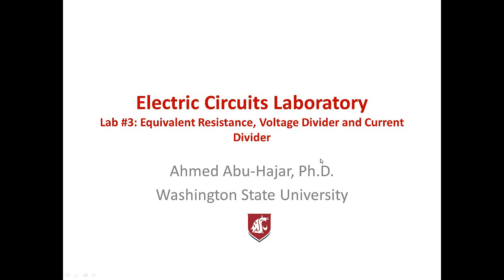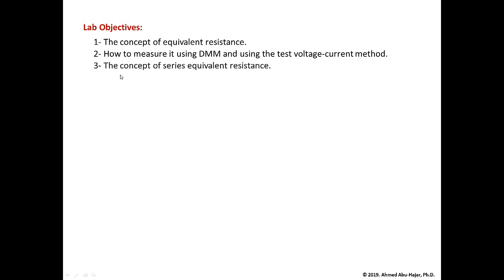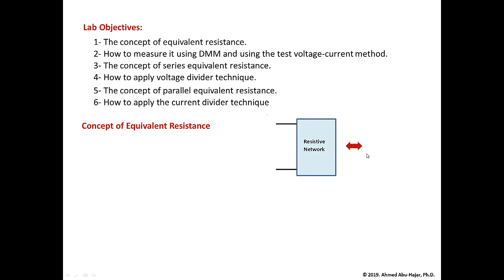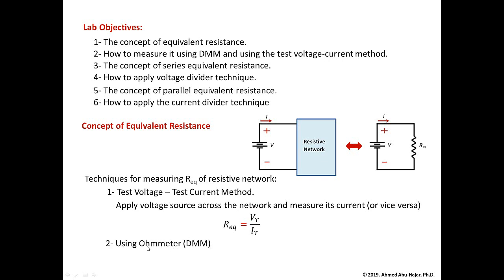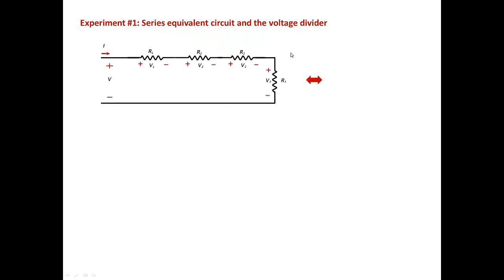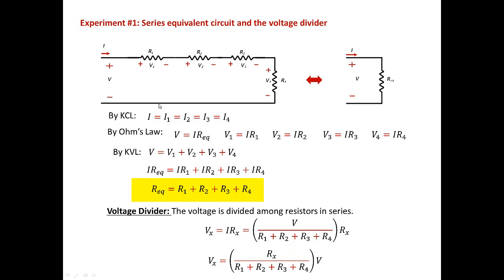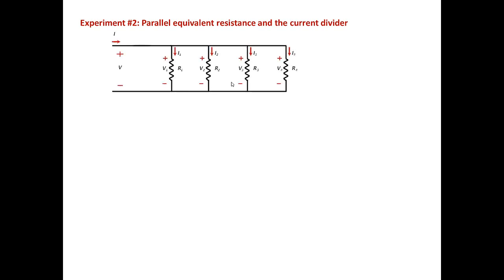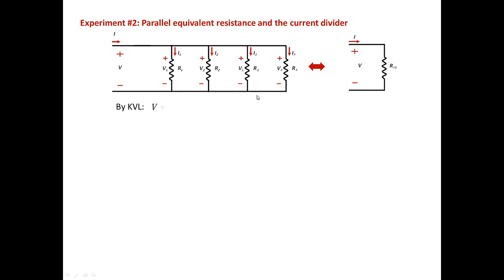Equivalent resistance, voltage divider and current divider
In this lab, students will validate voltage divider, current divider and the equivalent resistance.